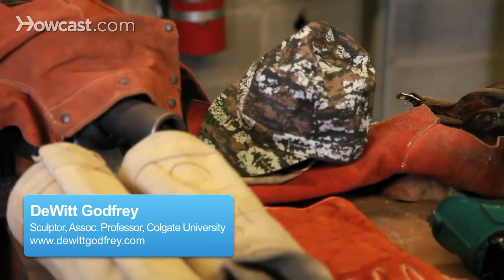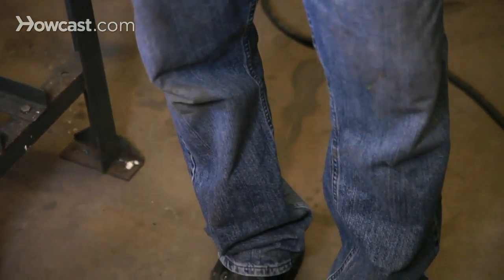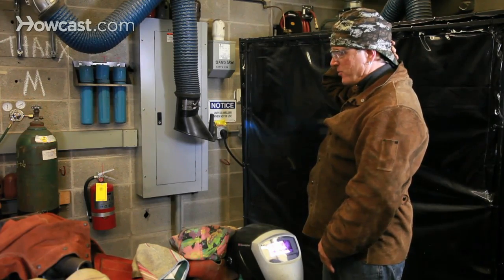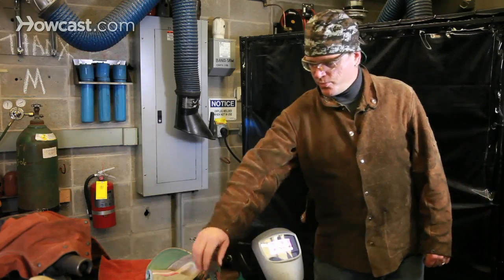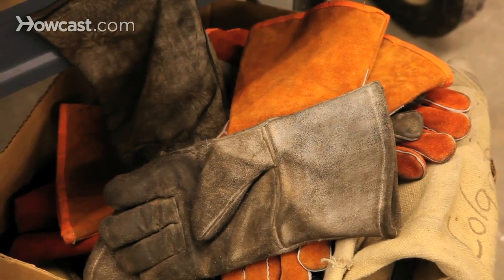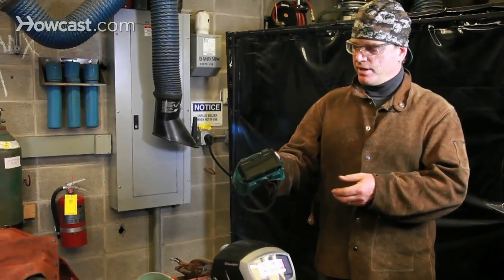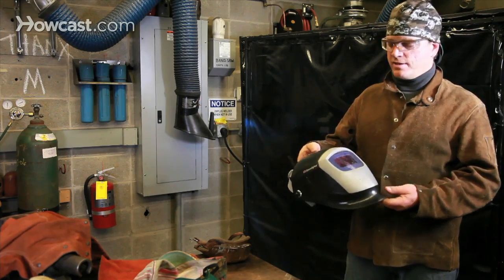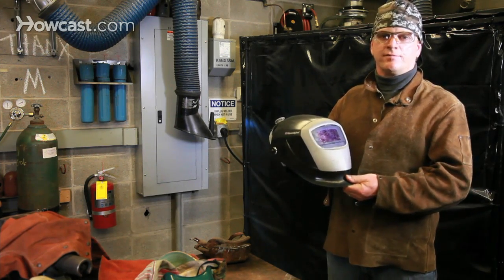10 Safety Tips | Welding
So moving onto clothing and personal safety equipment. As I'm sure you can notice, I'm wearing a split leather cowhide welding jacket. As you can see, it protects my arms and buttons up tight at the neck and covers my torso. I also recommend heavy cotton pants or blue jeans. You want to have steel-toe work shoes. And I like to wear a turtleneck to protect my skin both from the rays of the arc welder and also from flying sparks.

The welding hat goes on backwards, comes down, protects the ears, your hair. And this funny flap in the back keeps those sparks from finding their way down the back of your collar. Some welders like to wear foot protection, particularly if you're doing a lot of cutting activity. These fit over the leg like so, and they come in different styles.

By far and away, the most important piece of safety equipment are your gloves. It's important to note that all of this safety equipment, and gloves especially, are heat-resistant. They're not flame-proof. So you don't want to ever put your hand straight into a flame even though you're wearing welding gloves. Gloves should fit well. You should check them to make sure that there are no holes or cracks. And gloves need to be replaced on a fairly regular basis, because the heat and oil from the steel cause the fingers to become stiff and make it very difficult to operate the machinery.

For oxygen acetylene welding or cutting, we use safety goggles such as these. These are tinted to protect your eyes from the bright light. They also have a safety lens to prevent any splatter from damaging your eyes. For arc welding, you need to have an arc welding hood. Very important to note that these safety glasses for oxygen acetylene will not protect you from the UV radiation generated by arc welding. This hood protects not only your eyes but also your skin from the high-frequency ultraviolet radiation that you would receive from an arc welder.

One thing you really want to remember about any welding process is that it generates extreme amounts of heat. Cutting with oxy-acetylene can generate temperatures in excess of 6,000 degrees Fahrenheit. Arc welding generates temperatures of over 10,000 degrees Fahrenheit. Always wear your gloves. Always assume that everything in the shop could be too hot to touch. Remember not only the work but sometimes the worktop surface, device, even the crescent wrench and tools can absorb a tremendous amount of heat.